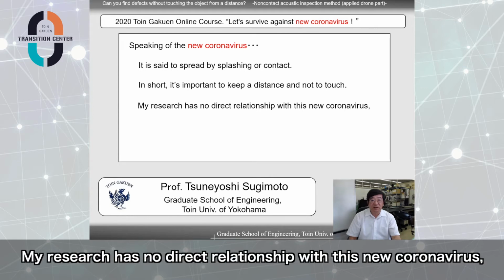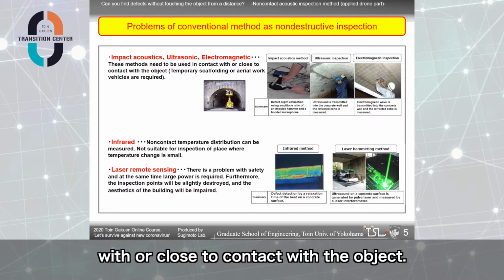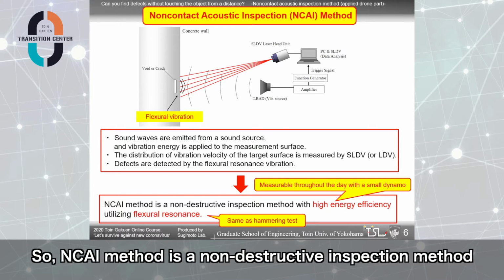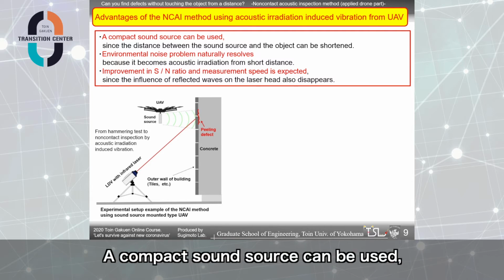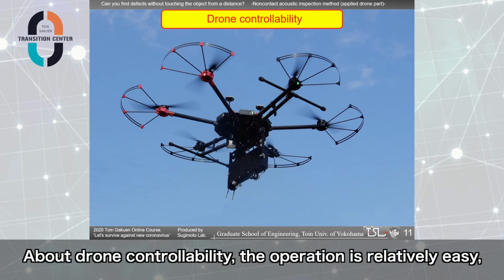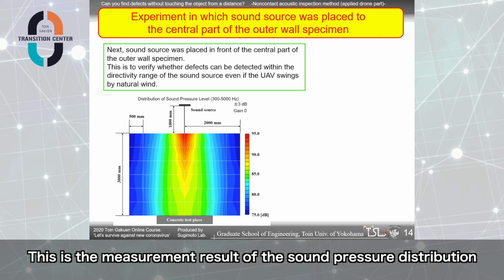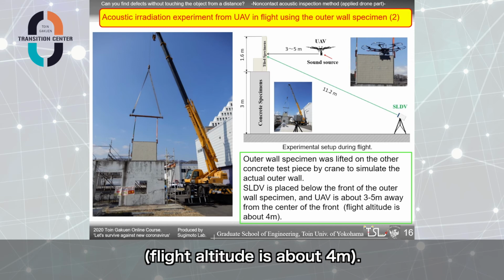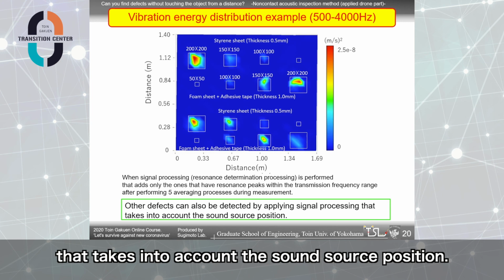【Toin Online Course】-Noncontact acoustic inspection method (applied drone part)-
【Toin Online Course】Can you find defects without touching the object from a distance?-Noncontact acoustic inspection method (applied drone part)-
Professor of  the Graduate School of Engineering at Toin University of Yokohama
Tsuneyoshi Sugimoto
桐蔭オンライン講座を随時配信中です！